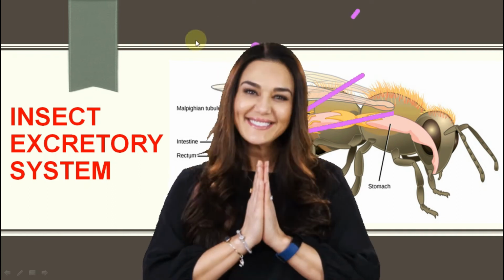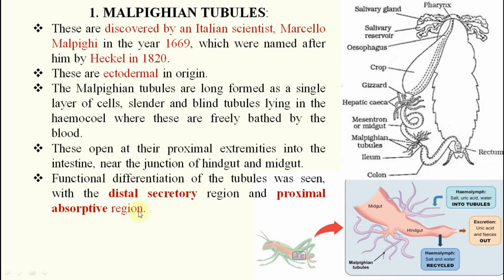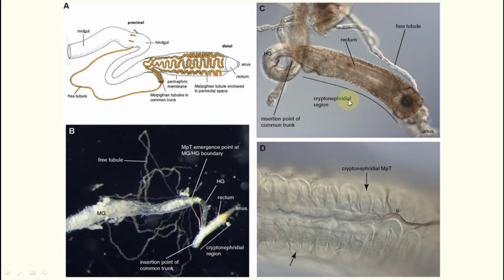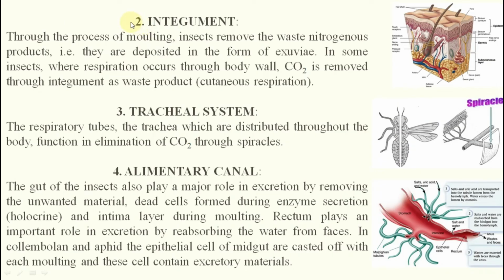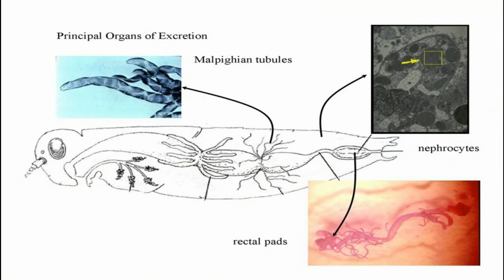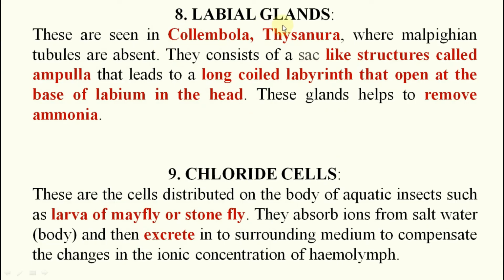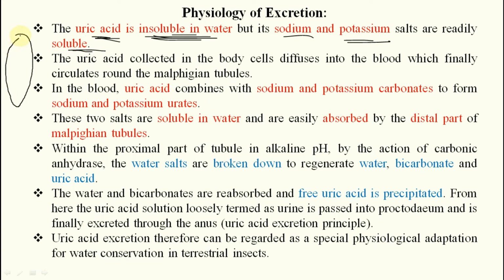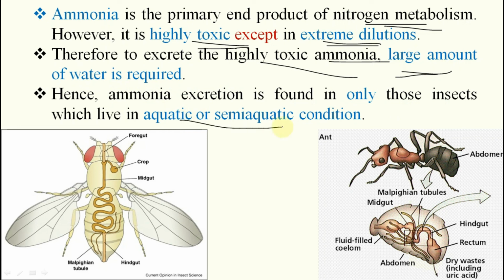Insect Excretory System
Fundamentals of Entomology I (History)
Organizations:

Factors of Insect Dominance:

Systematic position of Insects

Bodydivisions, segmentation

Body Wall

Appendages

Mouth Parts

Reproductive system